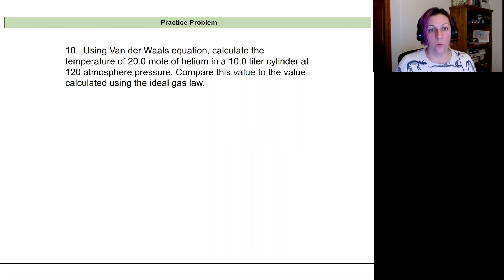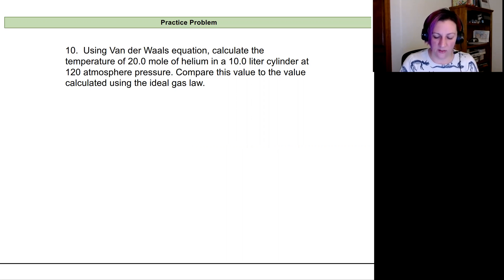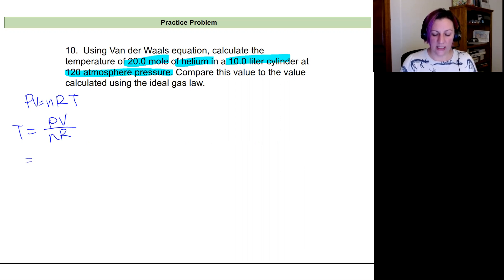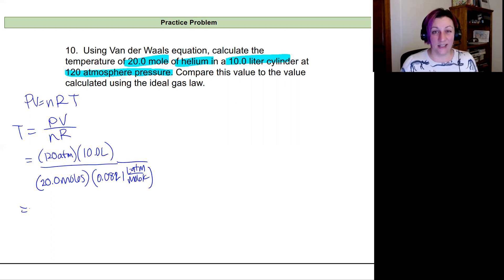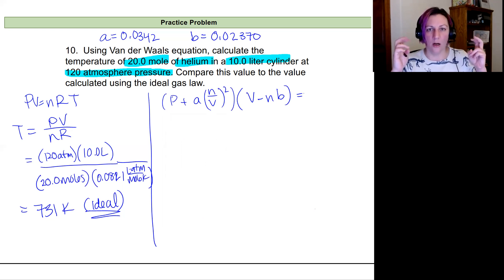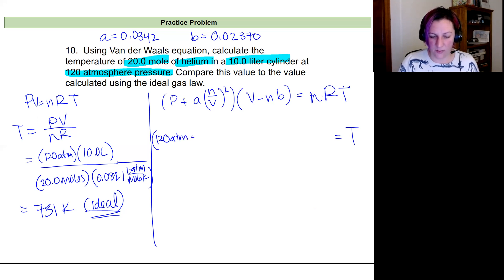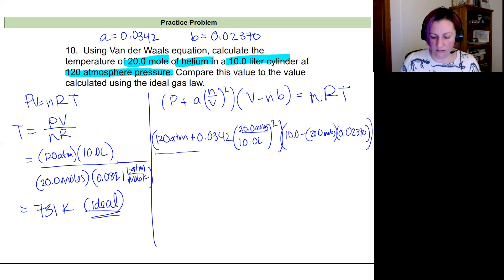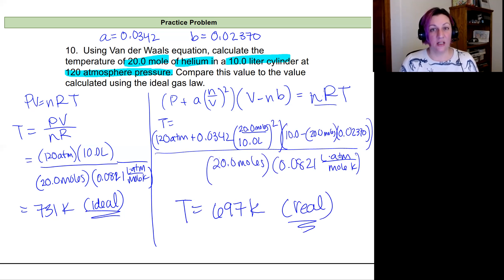Chem 161 Lecture 9.Q Practice Problem Solutions: Real Gas Law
This video walks through the solution to a real gas law practice problem.